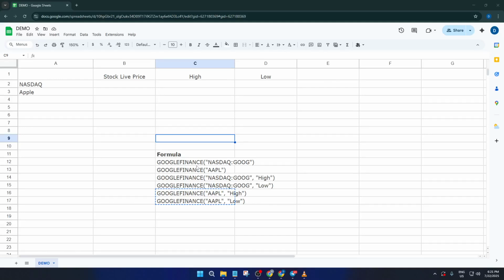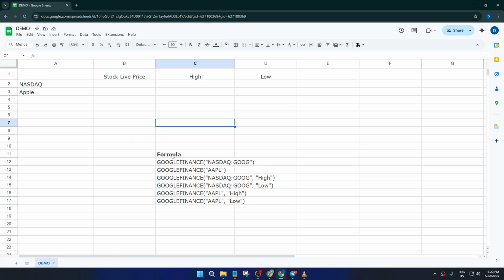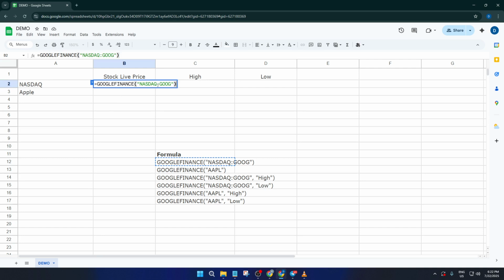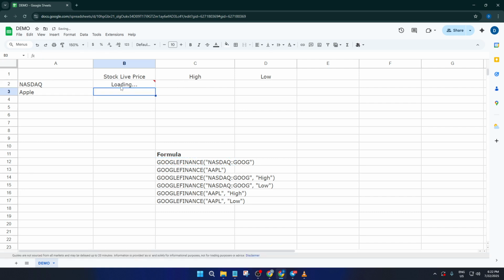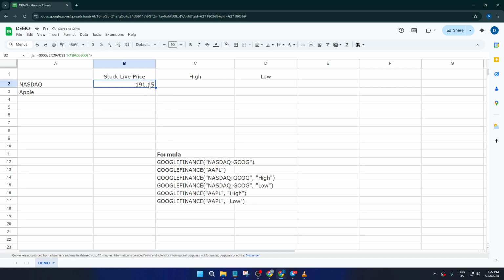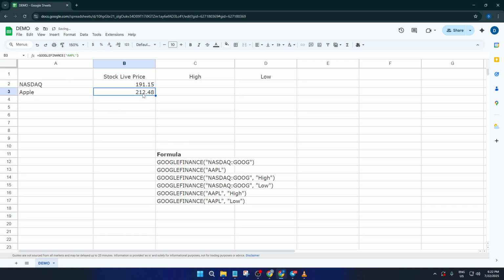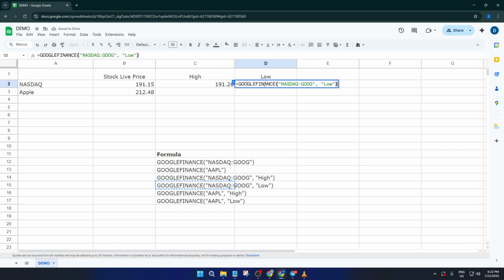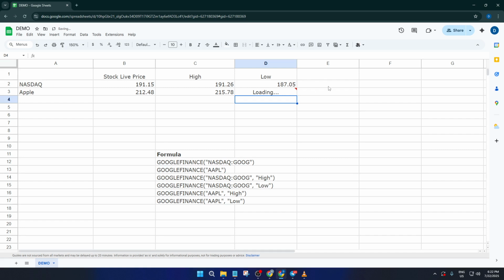How To Get Real-time Stock Quotes In Google Sheets STOCKDATA Formula (Easiest Way) (2026 Guide)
Learn how to get real-time stock quotes directly in Google Sheets using Market Data's powerful STOCKDATA formula! In this step-by-step tutorial, we'll cover everything you need to know to pull live market prices, ticker symbols, and more.

⏰ Timestamps:
00:00 Introduction
01:12 Accessing Google Sheets & Market Data add-on
03:15 Overview of STOCKDATA formula syntax
05:40 Pulling real-time prices for single stocks
08:05 Adding multiple ticker symbols
10:30 Customizing and updating data refresh intervals
13:00 Formatting and visualizing stock data
15:22 Common troubleshooting tips
17:10 Supported platforms and limitations (Web & Desktop)
18:30 Conclusion & next steps

Whether you're tracking a personal portfolio or building a dashboard for work, this tutorial will show you how to transform static spreadsheets into dynamic, real-time financial tools. Works seamlessly on Google Sheets for Web and compatible Desktop browsers.